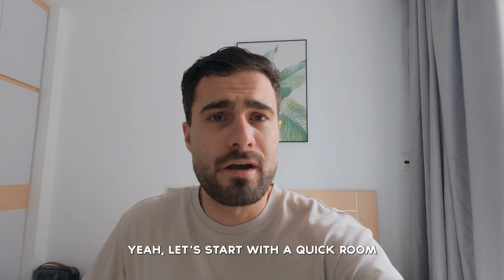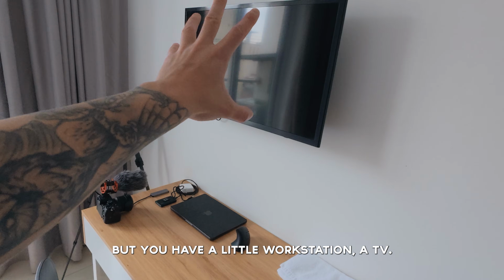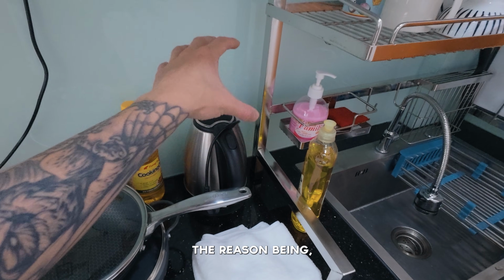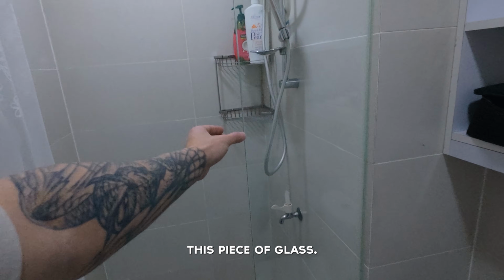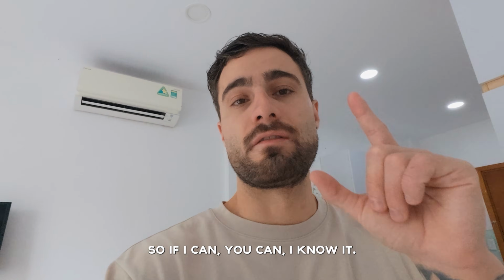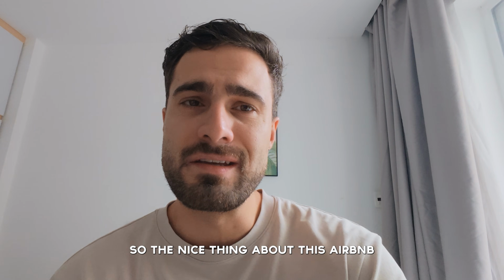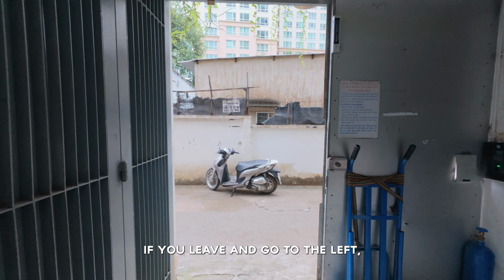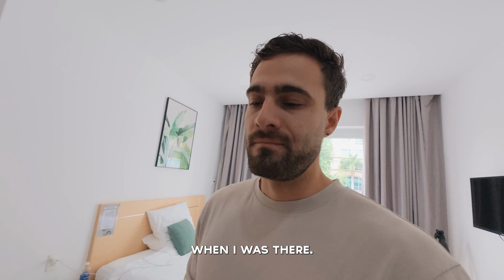This District 1 Airbnb Cost Me How Much? Vietnam Reality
This video gives you a full walkthrough and honest review of my District 1 Airbnb in Vietnam.

After a month in Ho Chi Minh City, I'm sharing an honest travel review of my first Airbnb experience. This travel vlog will provide airbnb host tips and go into detail about the apartment, its location, and the overall Ho Chi Minh City travel experience. Get ready for some practical airbnb tips for your next trip!

One of the most convenient and popular areas for travelers. I break down the location, room quality, amenities, noise level, safety, and overall value, plus what you should expect when booking an Airbnb in Saigon.

Whether you're visiting for nightlife, food, or city exploring, District 1 is the perfect base. This Airbnb was steps away from top attractions, cafés, restaurants, and the chaos that makes Ho Chi Minh City unforgettable.

If you're searching for the best Airbnb in District 1, wondering how much it costs to stay in Saigon, or want a real traveler’s perspective before booking — this review will help you out.

I use SafetyWing travel medical insurance while living abroad.